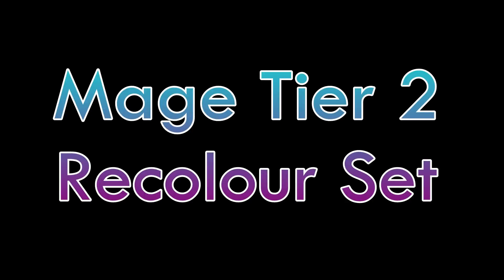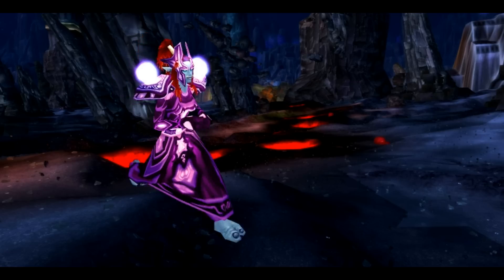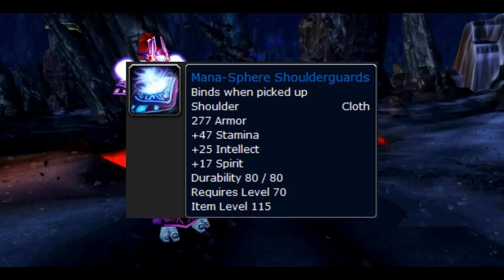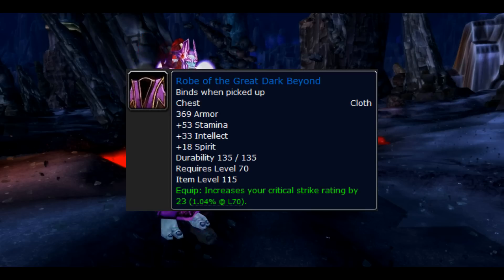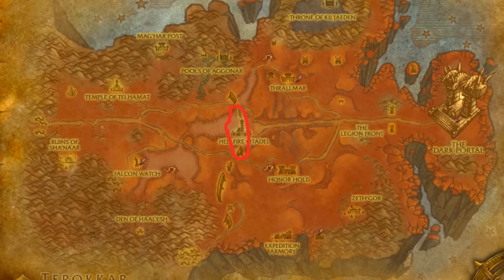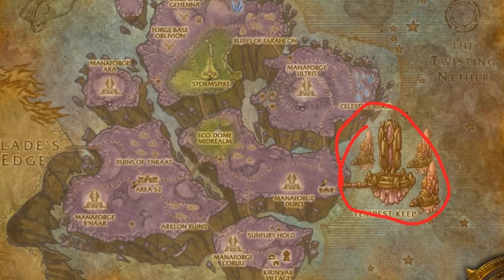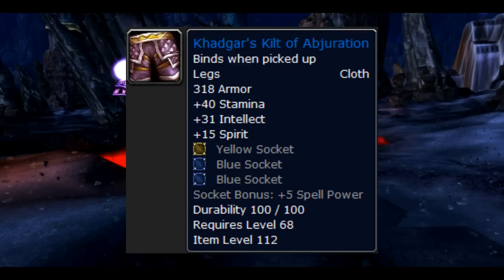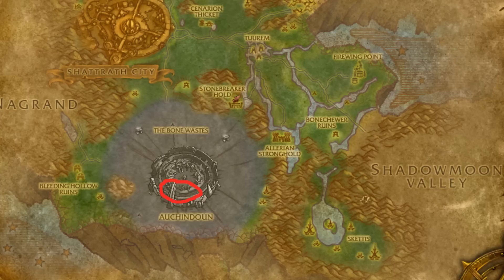Transmog: Mage Tier 2 Recolour set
A how-to get one of the possibly somewhat rarer sets of armour in WoW. This set is a recolour of the Mage Tier 2 'Netherwind' set. If you have a video request feel free to message me.

check that shit out